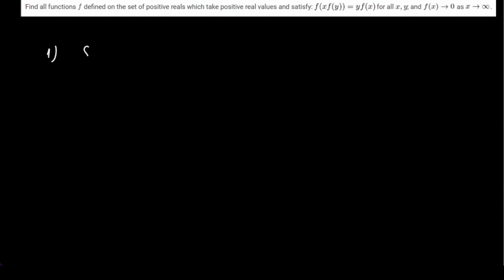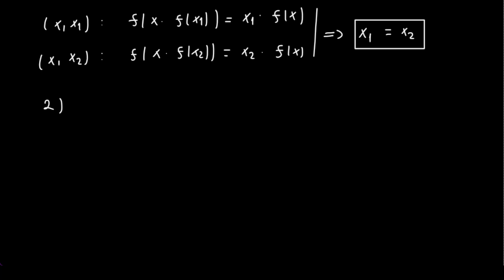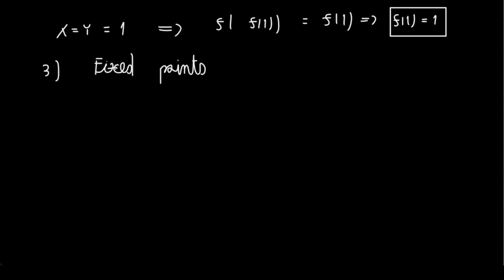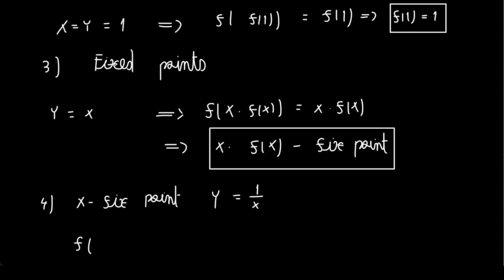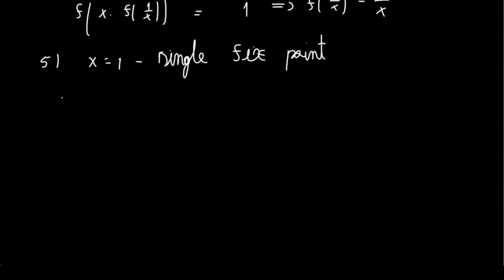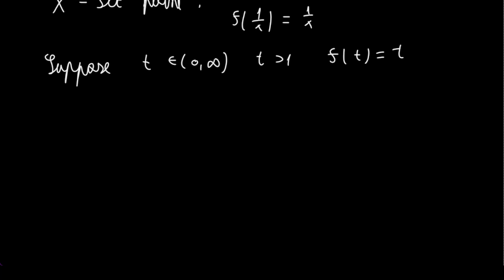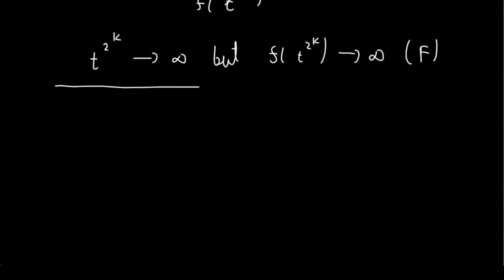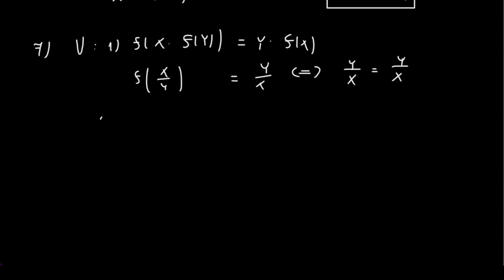IMO FUNCTIONAL EQUATION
Dive into a mind-bending functional puzzle that challenges logic, creativity, and the limits of abstract thinking! In this clip, we explore a unique rule that transforms inputs in unexpected ways and leads to a surprising final answer. Perfect for fans of deep reasoning, problem-solving, and intellectual challenges. Get ready for a fast-paced breakdown that keeps you hooked from start to finish!